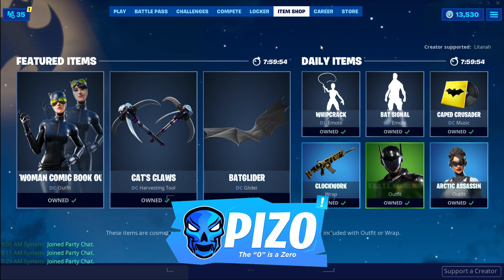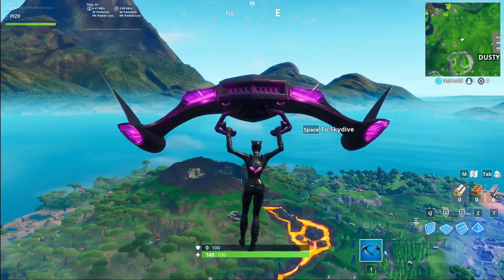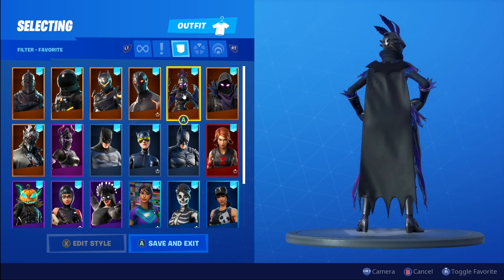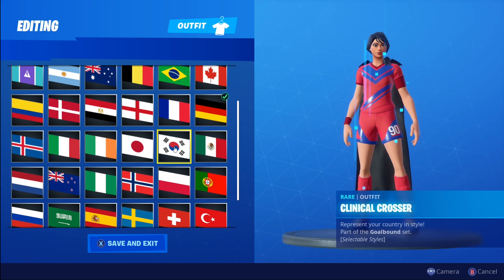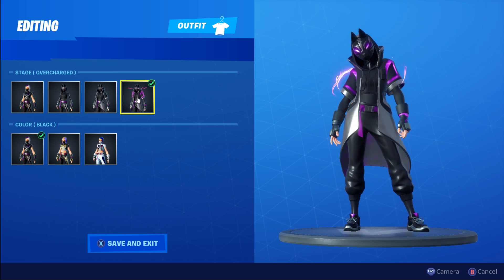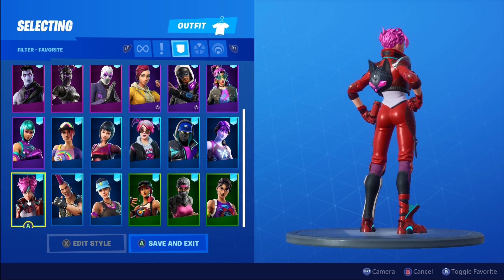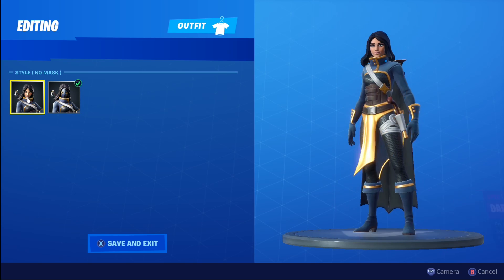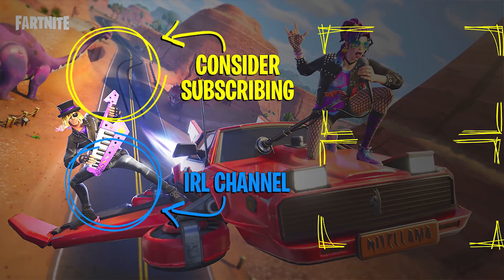Combos in Fortnite Using the NEW Batman/Catwoman Back Blings!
Here is a showcase of combos with the new Batman and Catwoman back blings, enjoy!